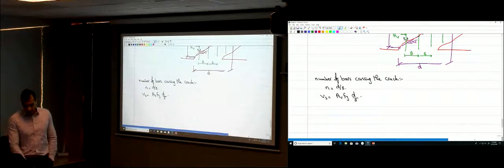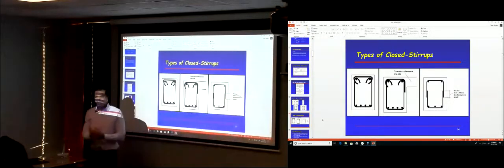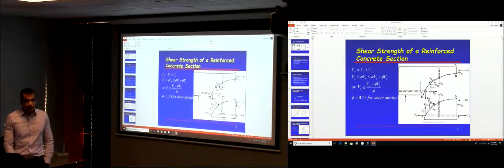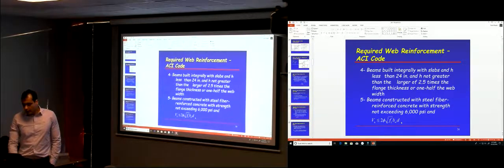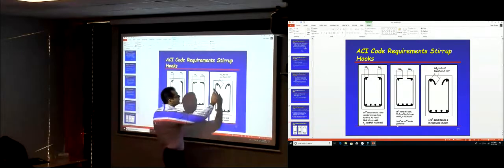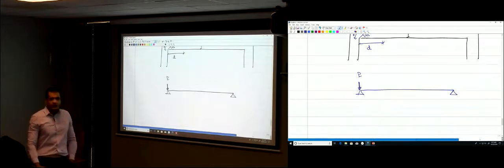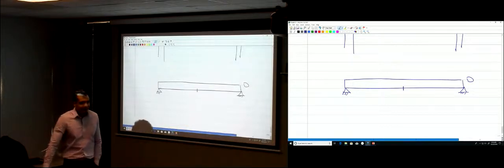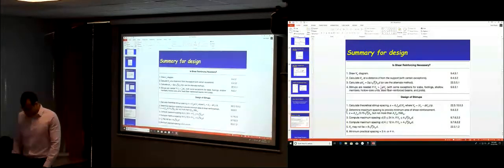ASUCE 4243 Reinforced Concrete Design 10 29 18